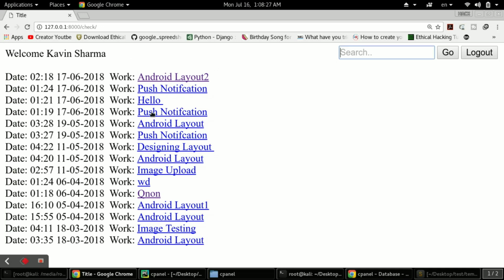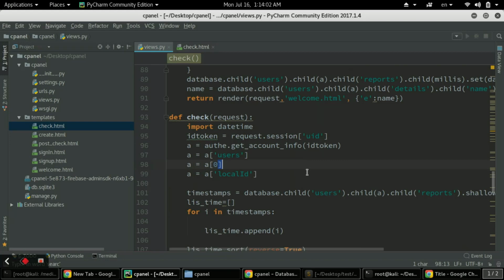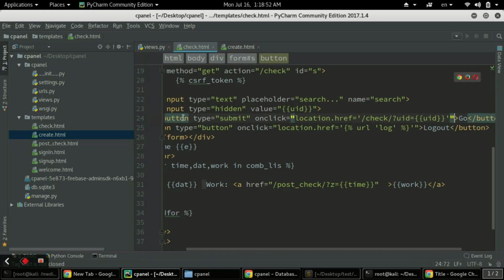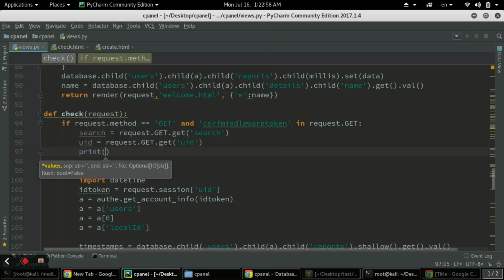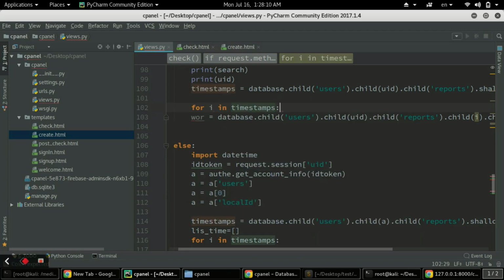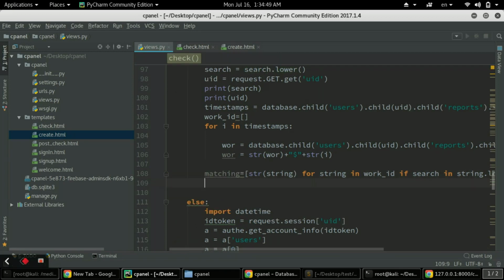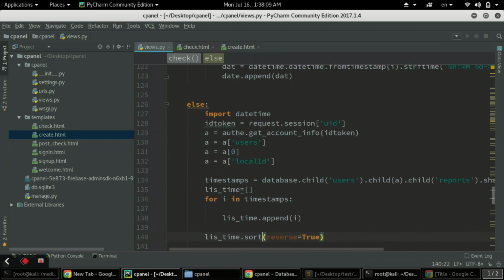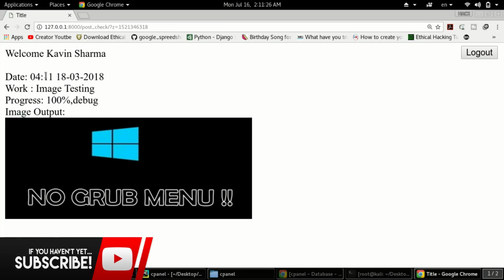Python django with Firebase Tutorial : Create Search bar for Firebase database